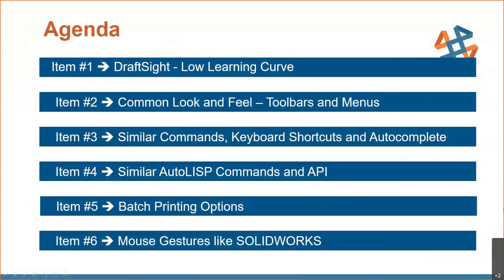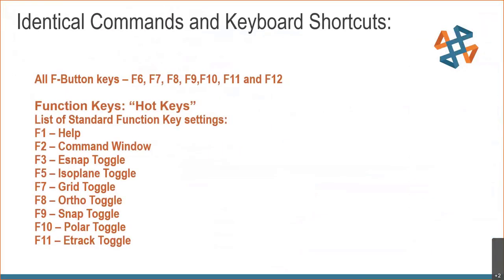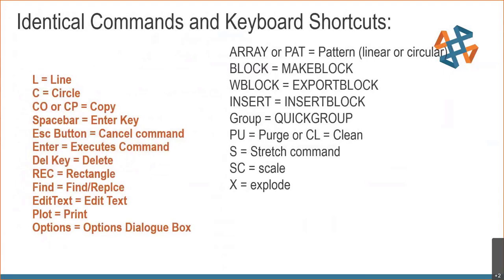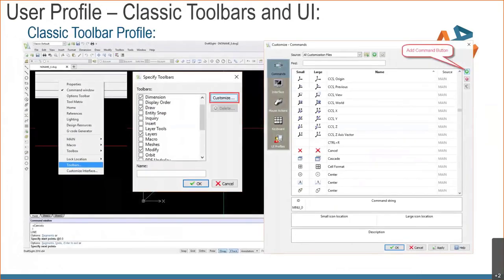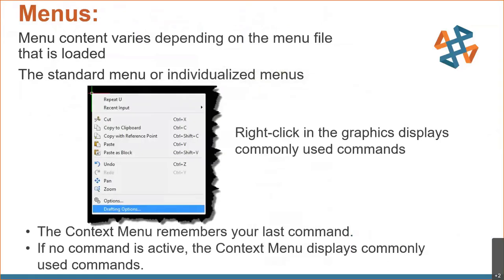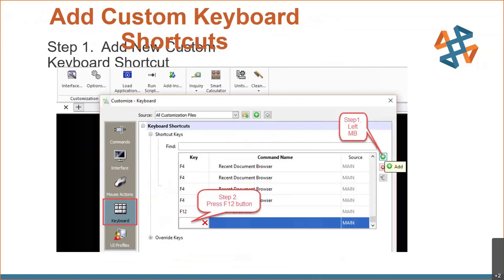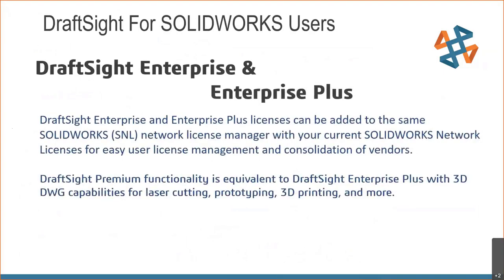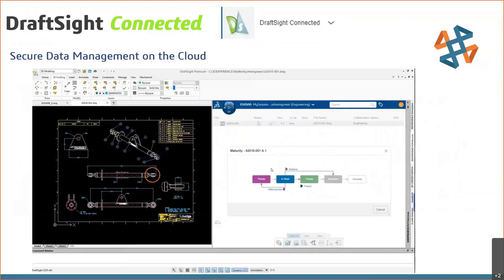DraftSight for the AutoCAD User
Join Don Glaske as he demonstrates the transitional ease from AutoCAD to DraftSight. In addition, he will expand on the differences between the versions of DraftSight so that you find the best solution that suits you and your 2D CAD users' needs.